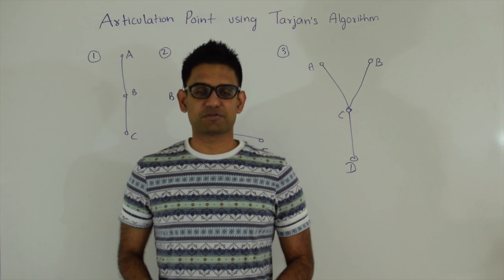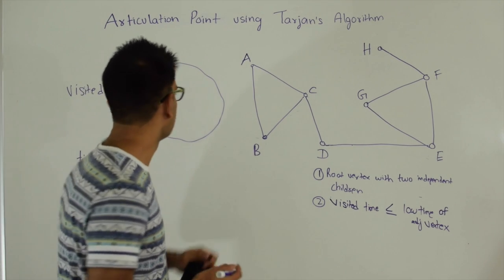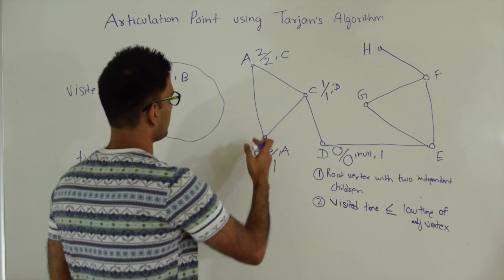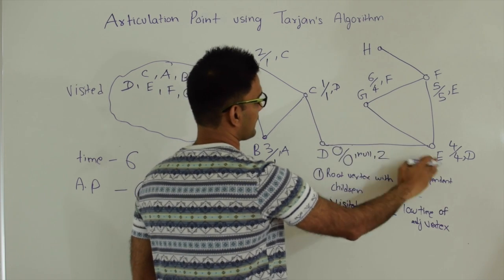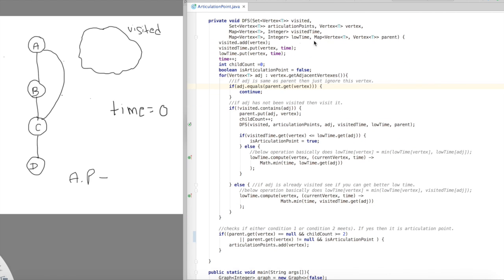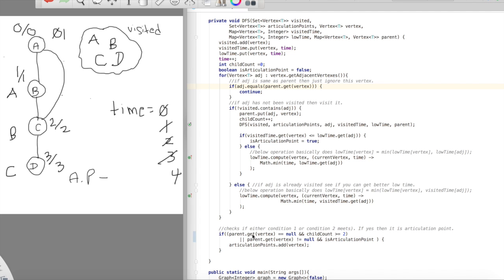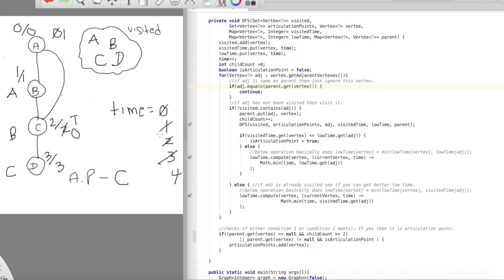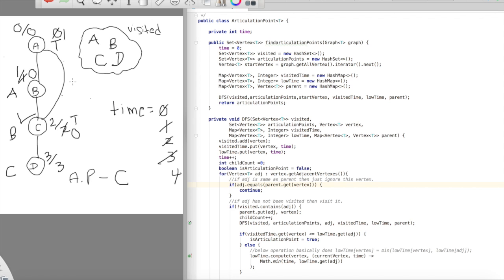Articulation Points Graph Algorithm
Given undirected connected graph, find all articulation points in the graph.